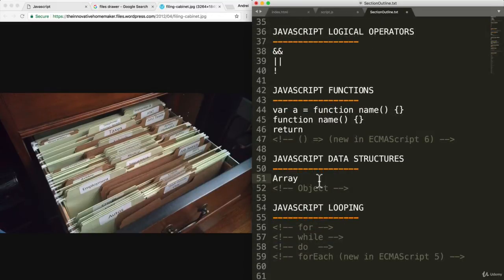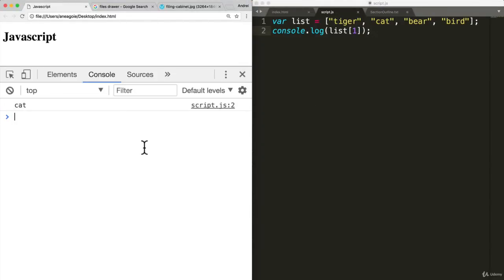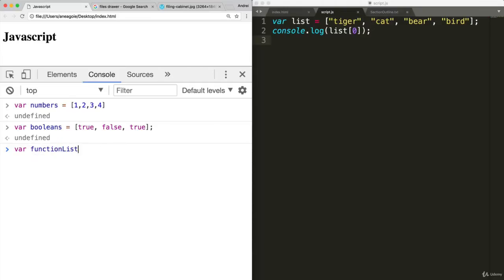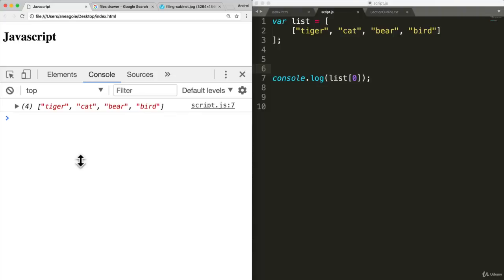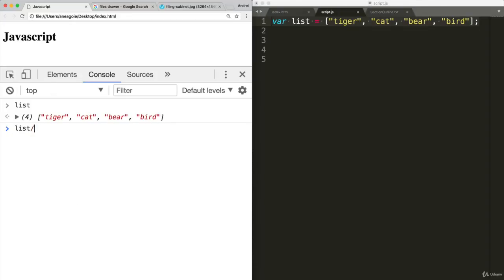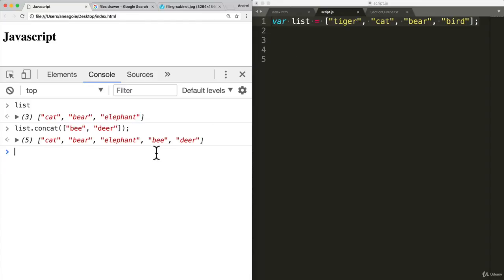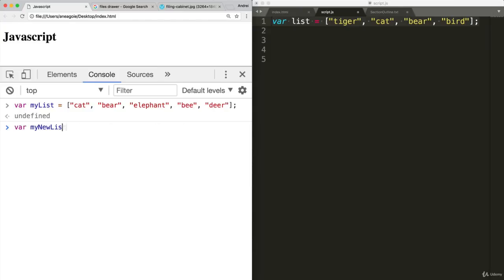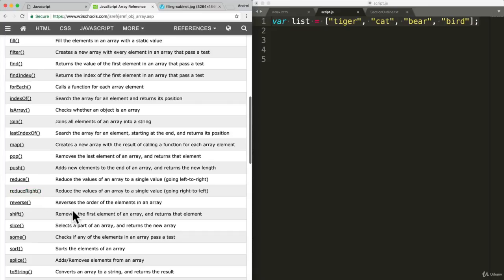11. Javascript | 8. Data Structures Arrays| Technical Warna